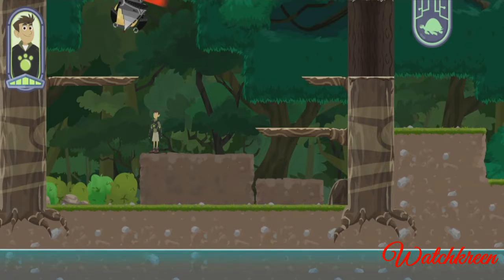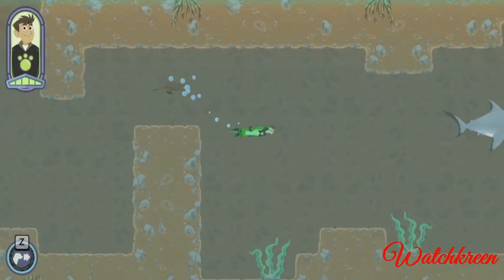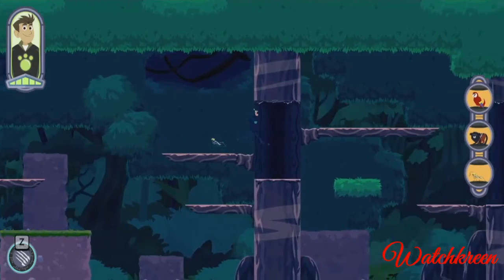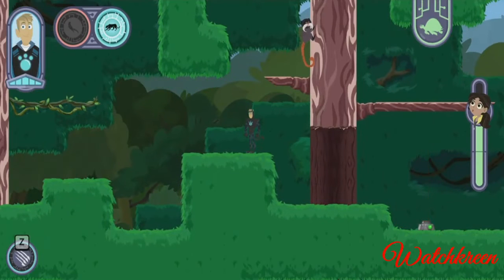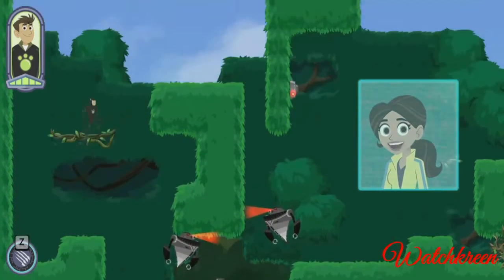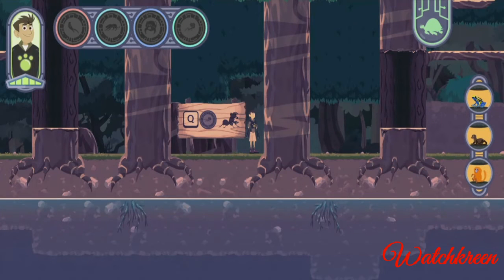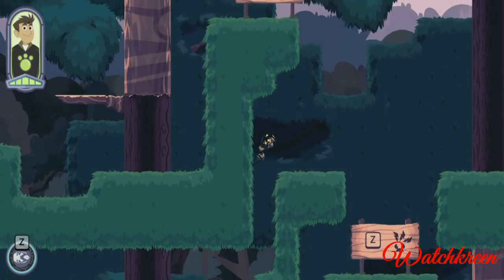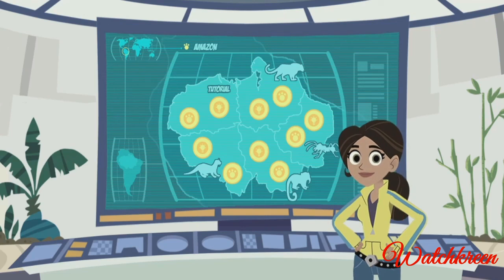Wild Kratts - AMAZIN' AMAZON ADVENTURE (Watchkreen Style)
There are going to be different wild animals that you have to find and rescue